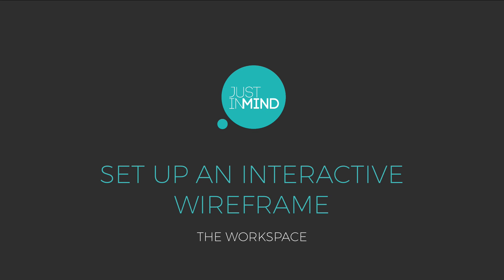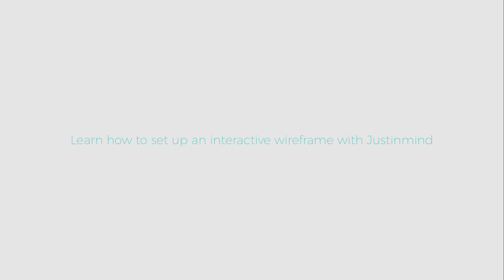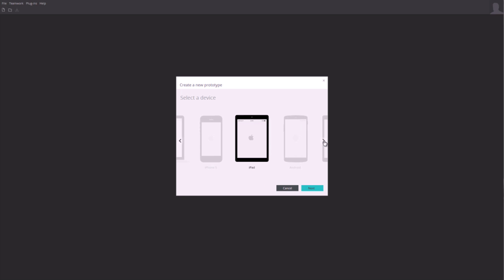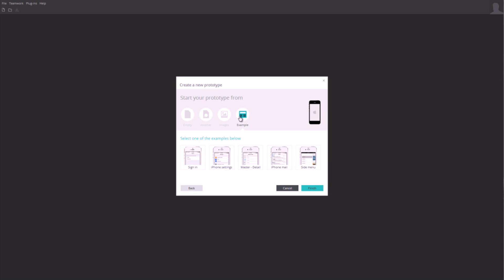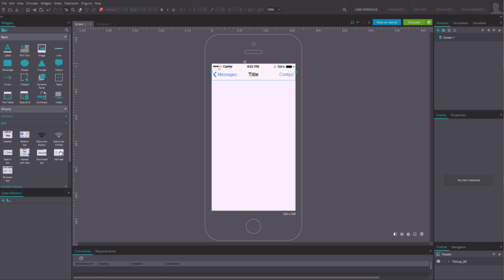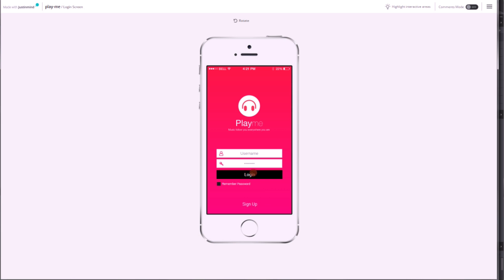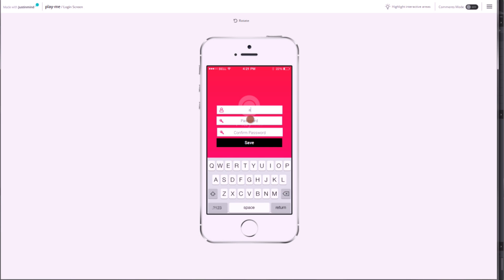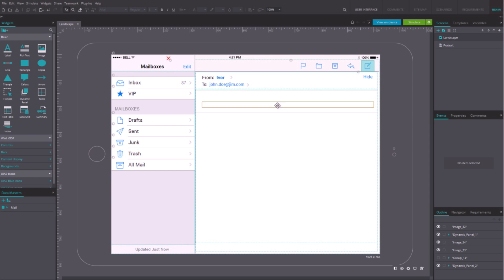How to set up a UI wireframe with Justinmind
Learn how to set up a UI wireframe with Justinmind. You can start your wireframe from scratch, but also from an image, another prototype or a pre-loaded prototype example.